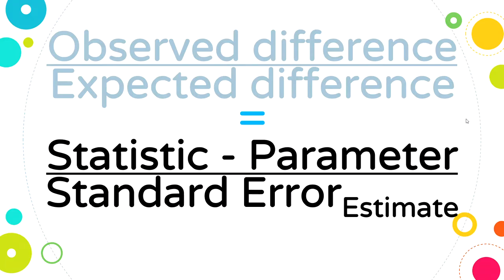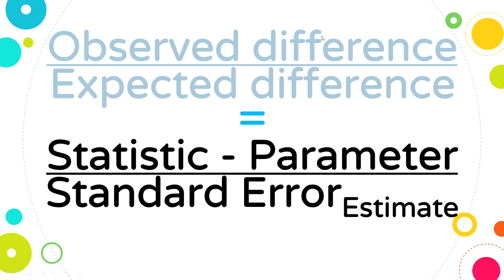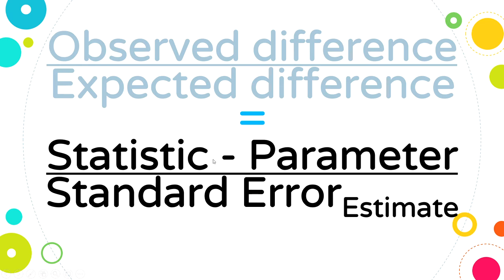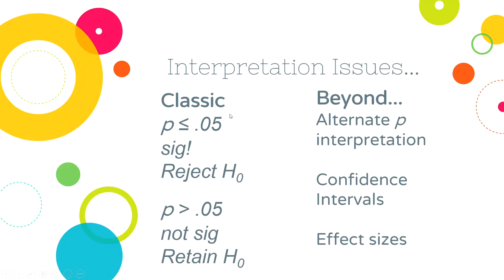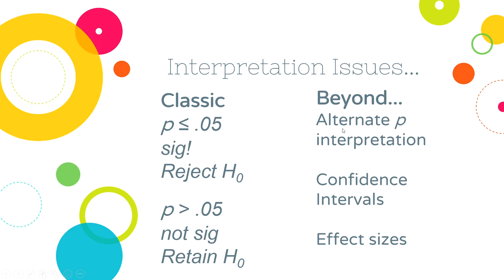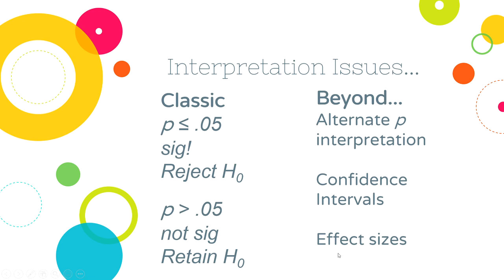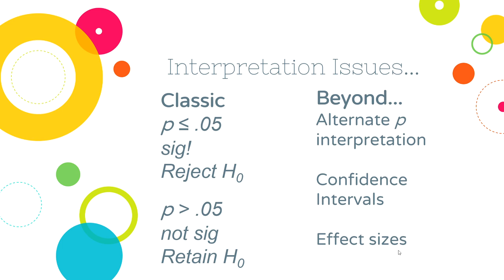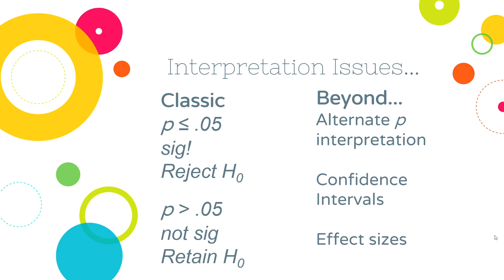Hypothesis Testing, Part 3